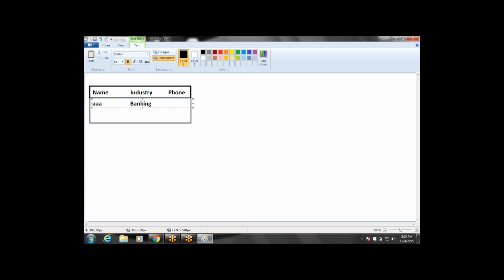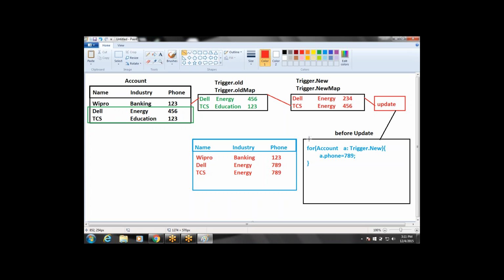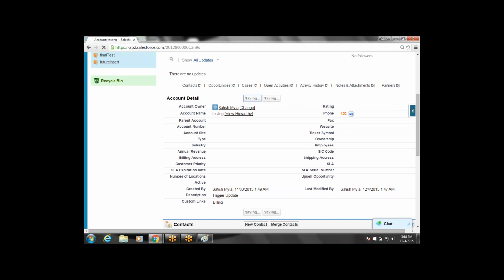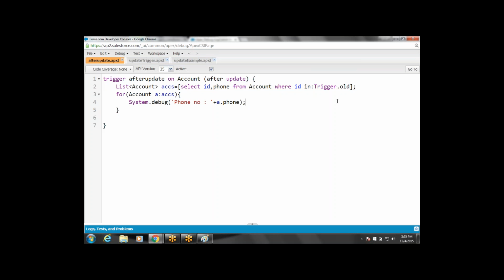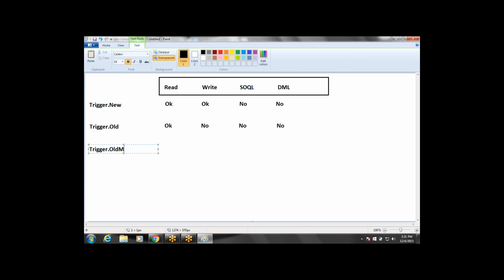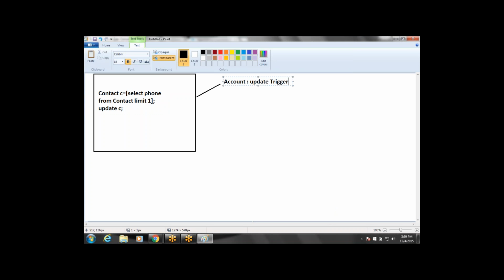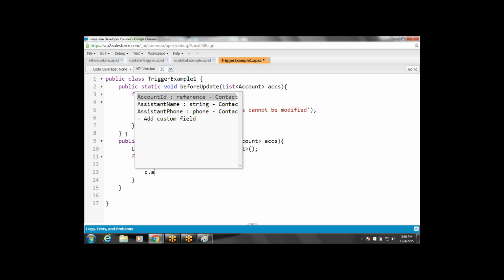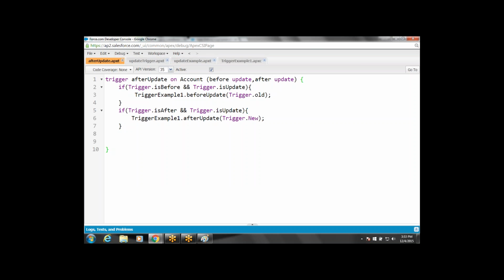Developer-Apex-Trigger-session-3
Salesforce Triggers Session-3